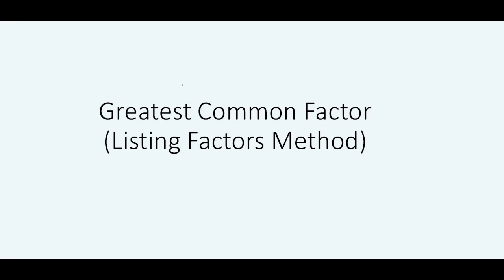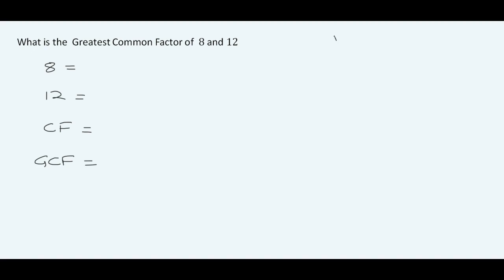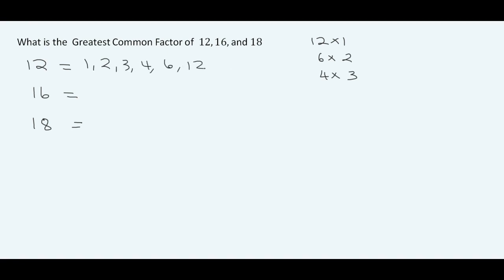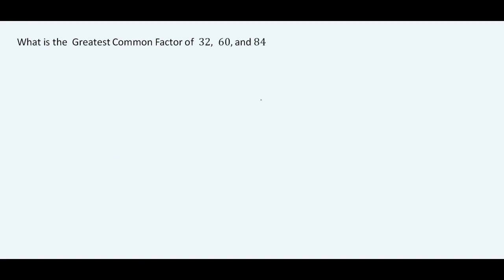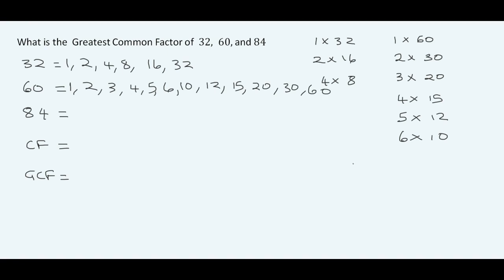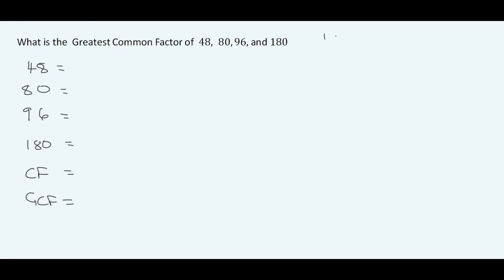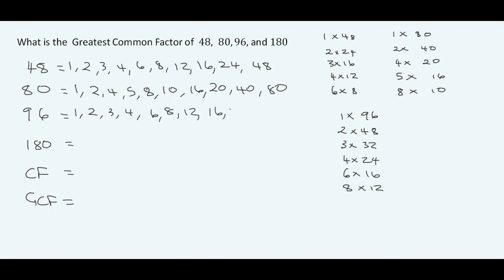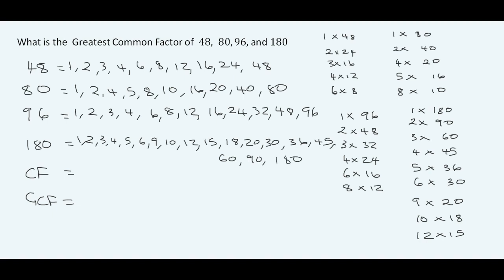Greatest Common Factor (Listing Factors Method)